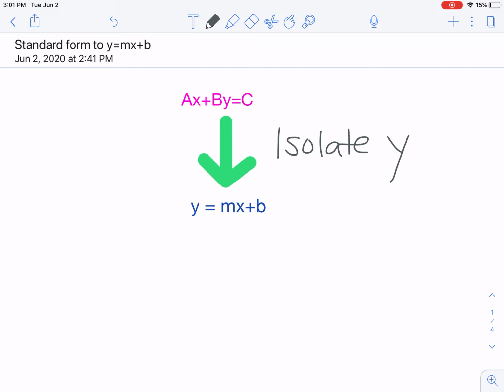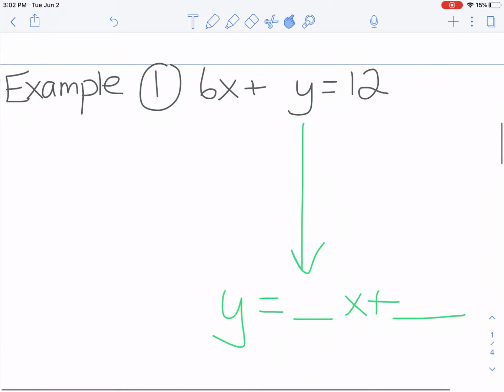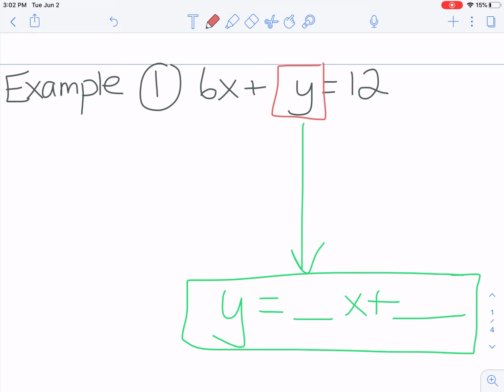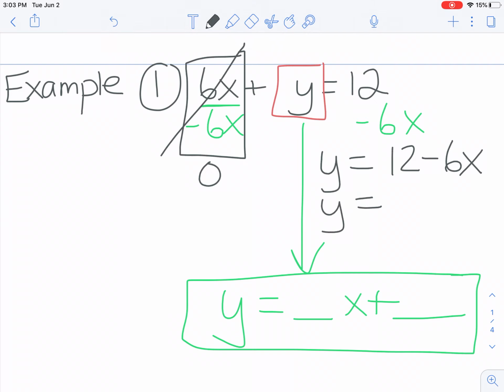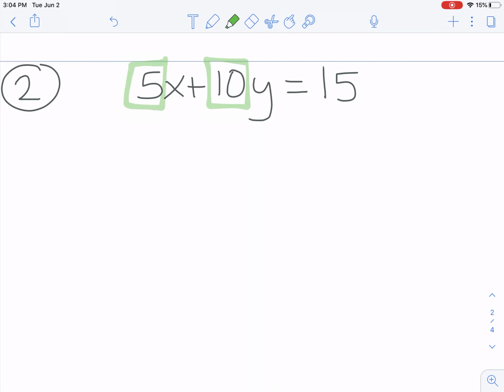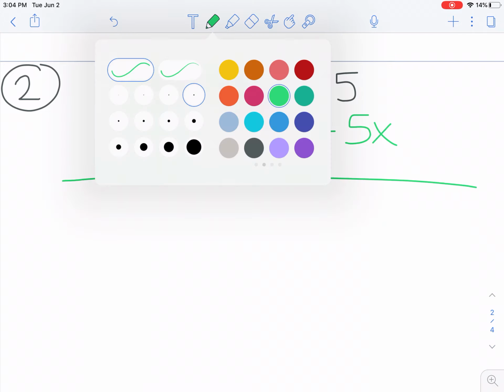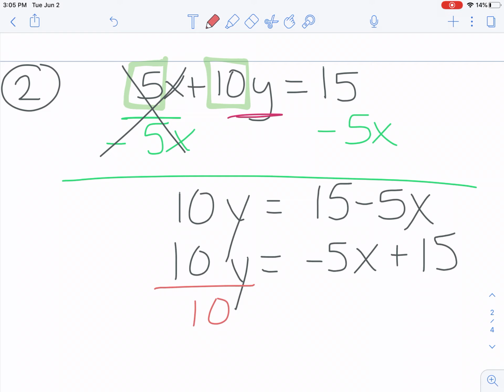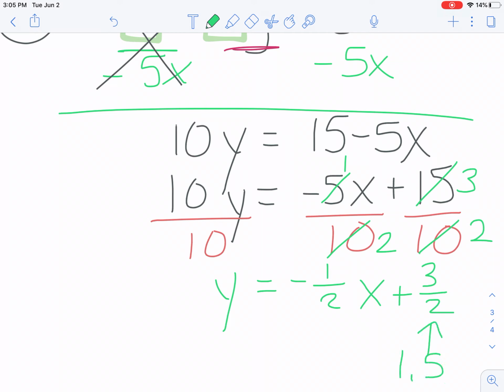Convert standard form of a linear equation to y=mx+b